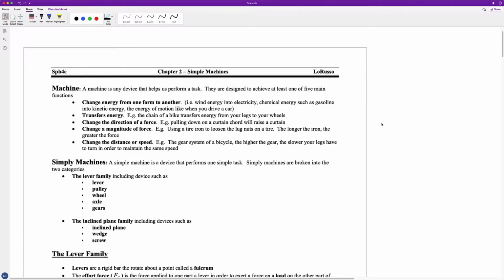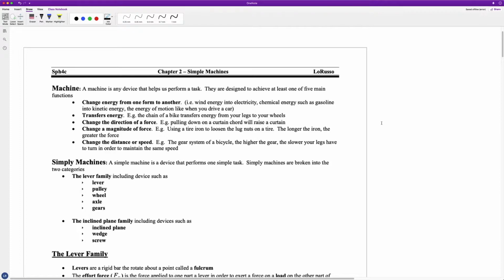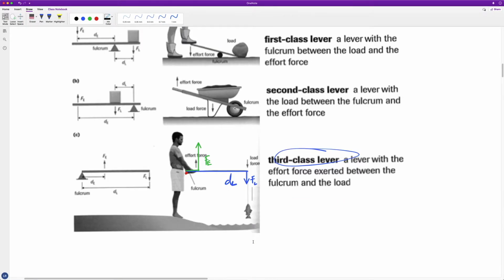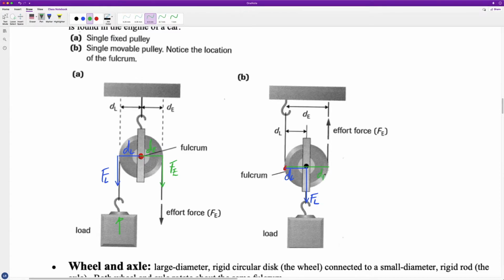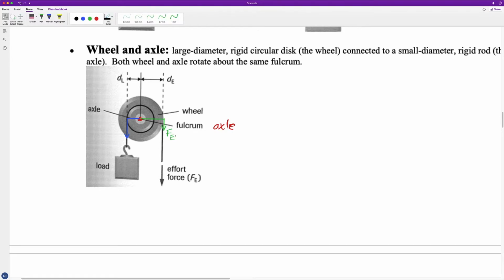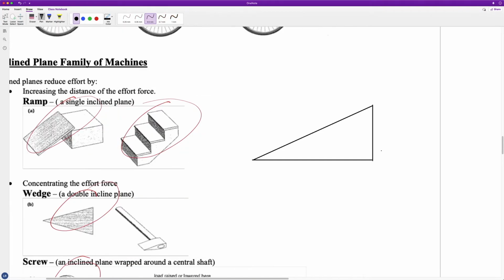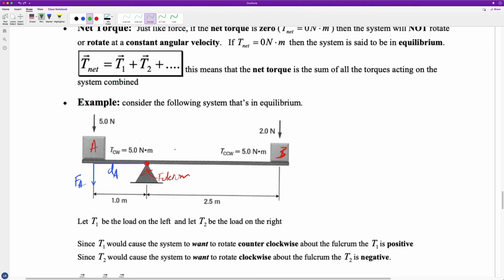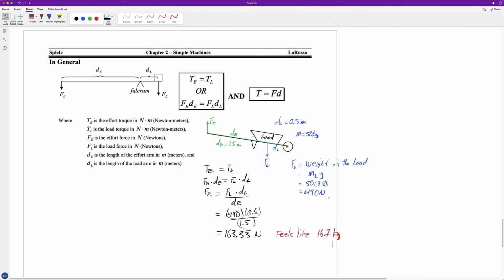Simple Machines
This video is about Simple Machines